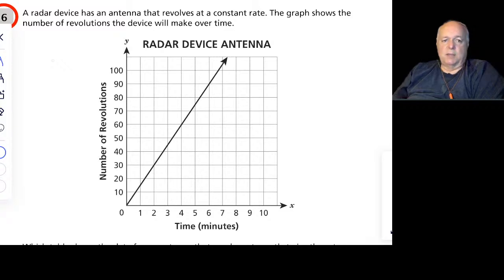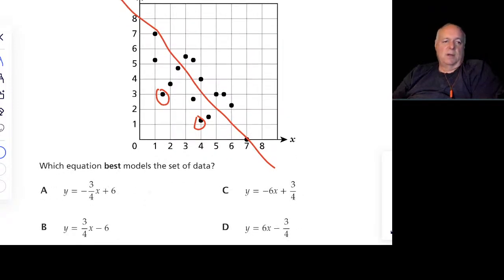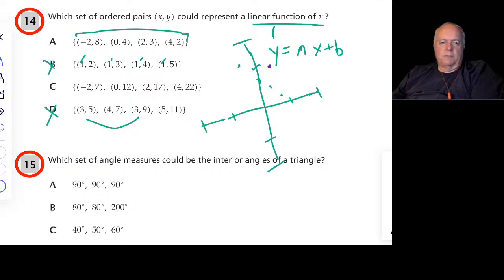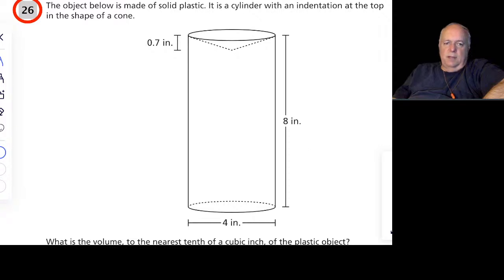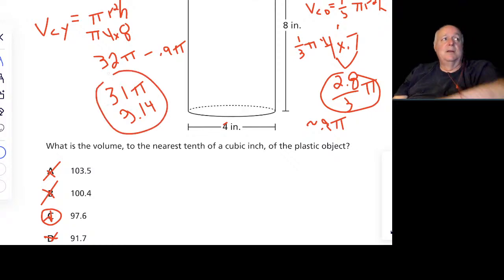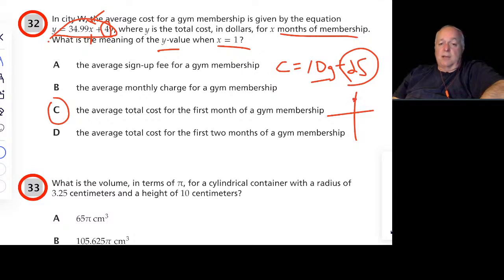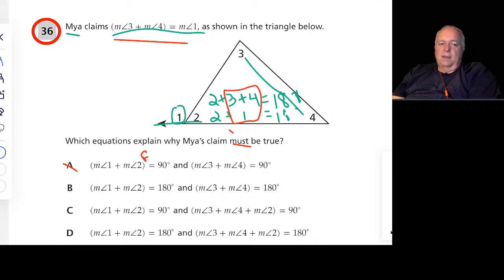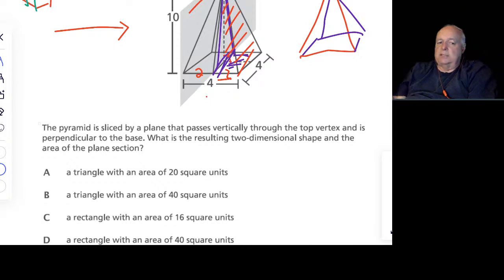Math || Hardest Problems || Grade 8 Part 8 of 10 for SHSAT,ISEE,SSAT,Hunter,TACHS/CHSEE,HSPT,BCA